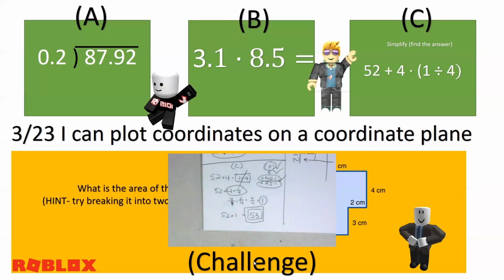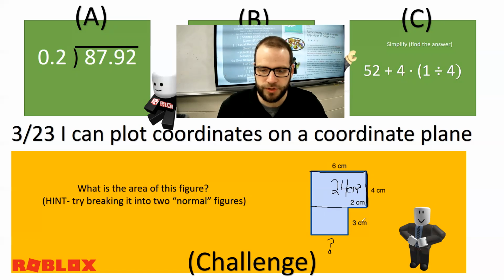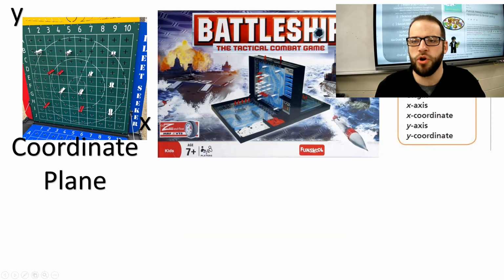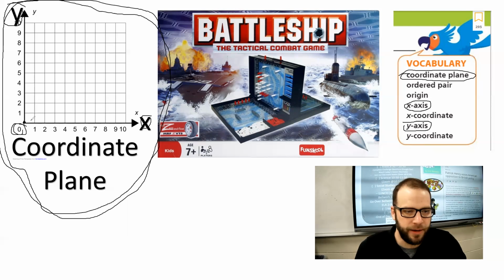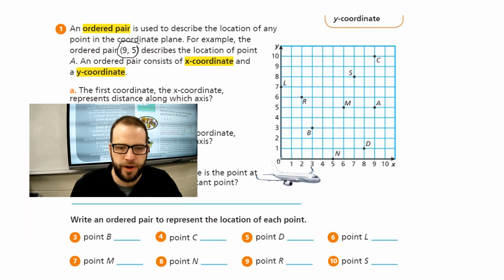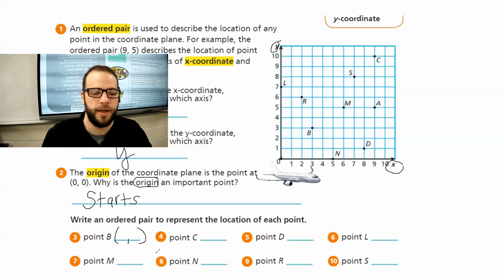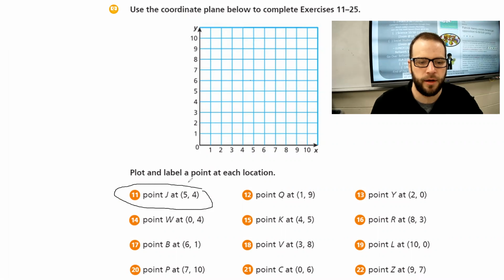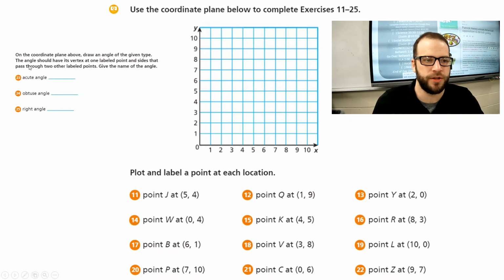Tuesday Math (Unit 7 Lesson 5)